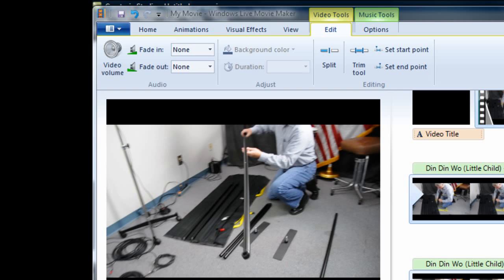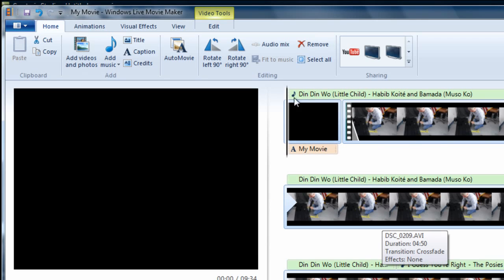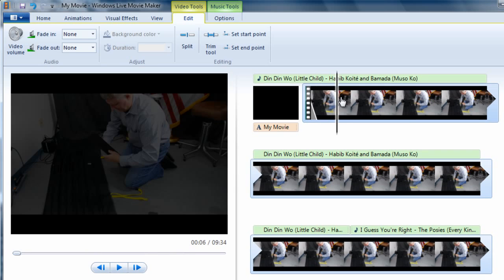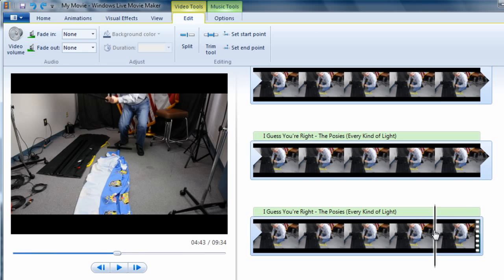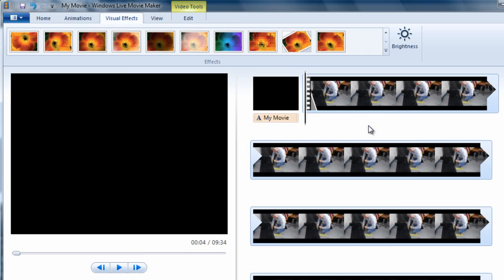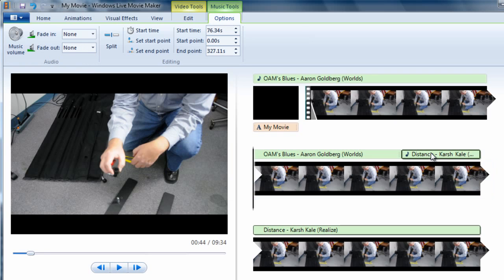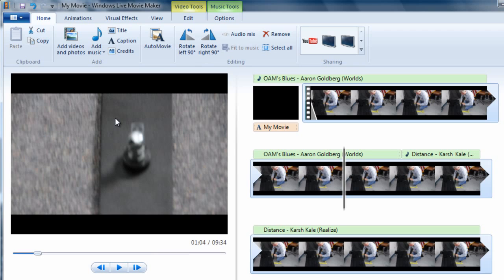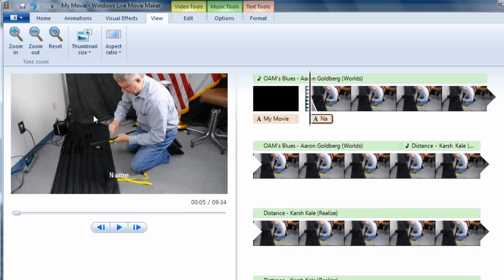Windows Movie Maker Made Easy - Cutting parts out of your video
This tutorial covers how to cut small portions out of your video, trim clips, and set in and out points using Windows Movie Maker. I also cover how to place multiple audio tracks within the video. This version of Movie Maker is from the Live Essentials bundle that can be downloaded for Vista or Windows 7. A new version will be releasing shortly as there is a new Beta on Microsoft's Website.